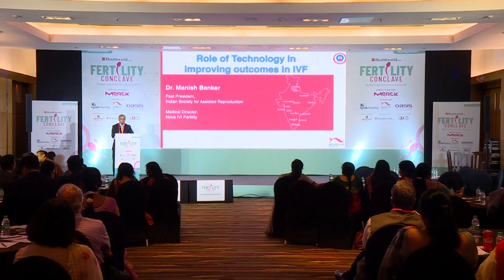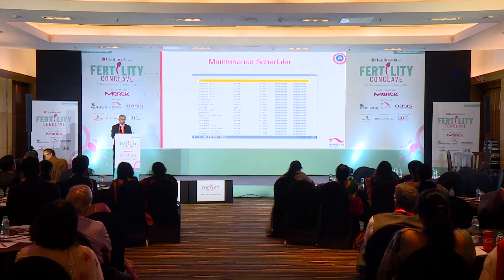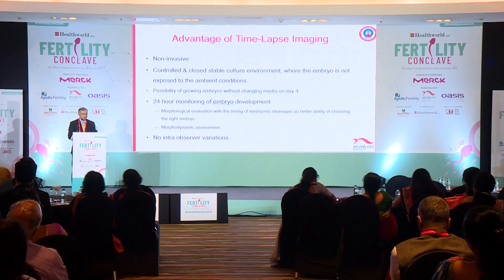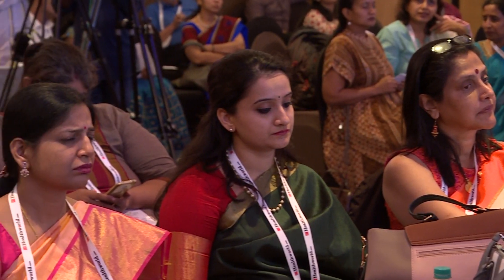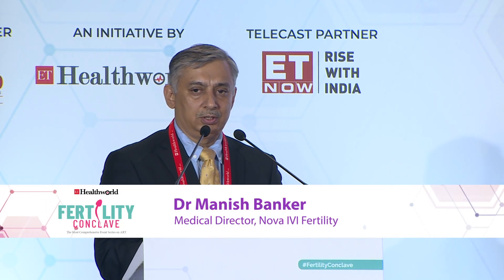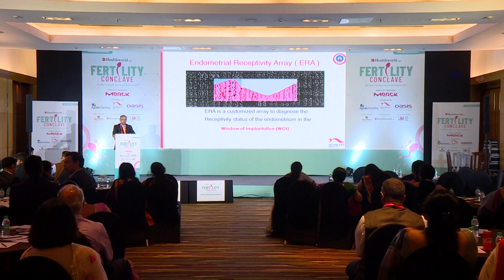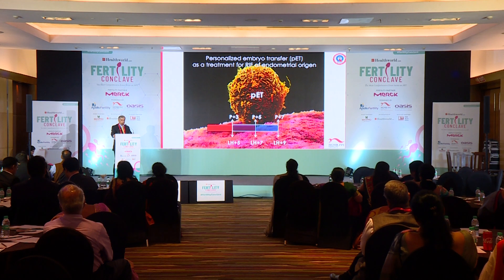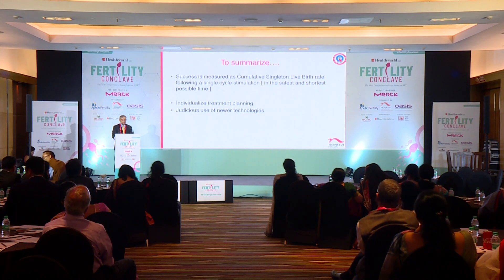Talk by Dr Manish Banker of Nova IVI Fertility on Role of Technology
Dr Manish Banker, Medical Director at NOVA IVI Fertility briefly discusses about the Role of Technology in improving outcomes of IVF.